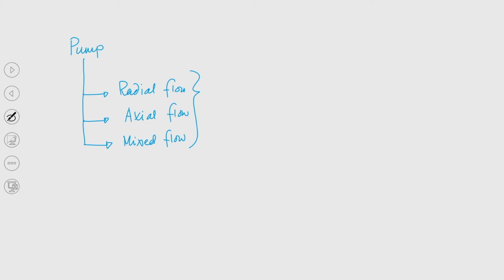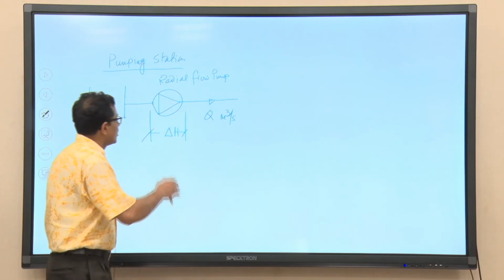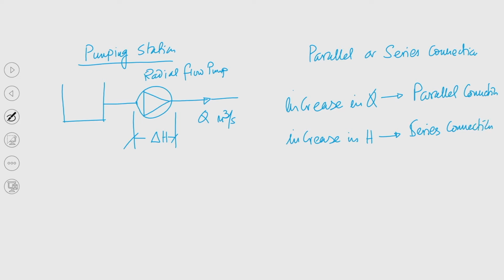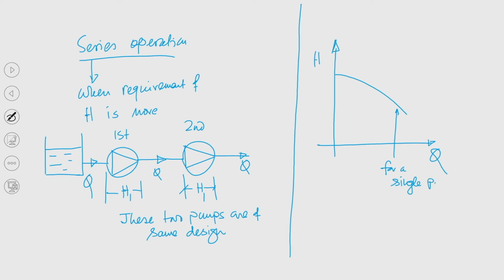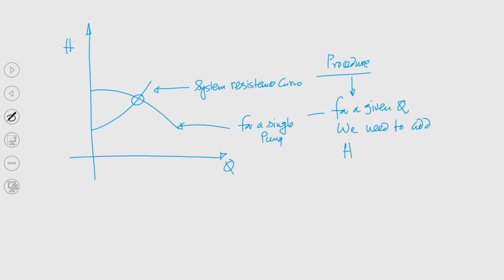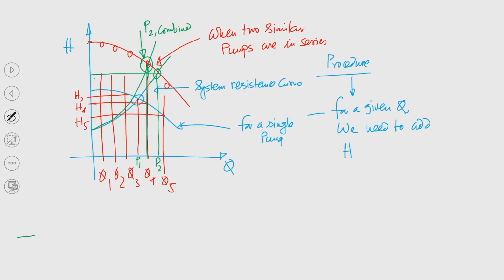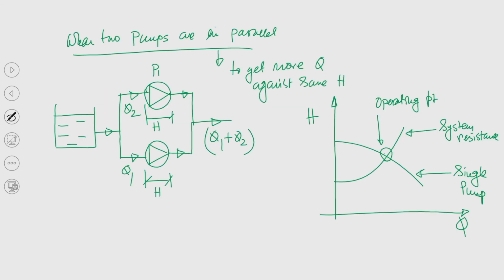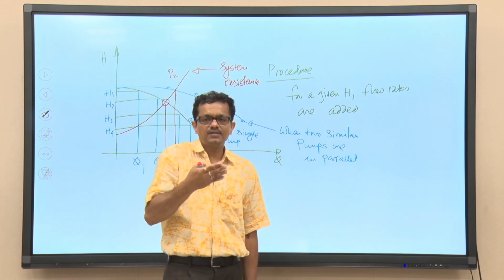Lec 32: Pump operation: series and parallel connection